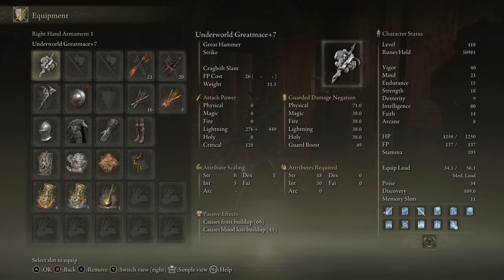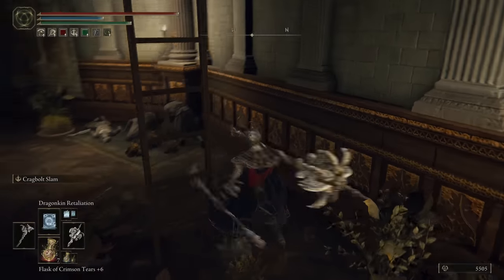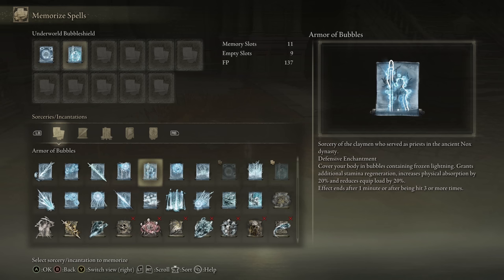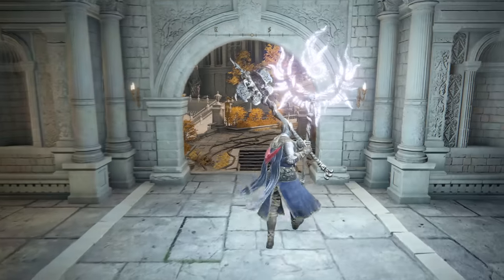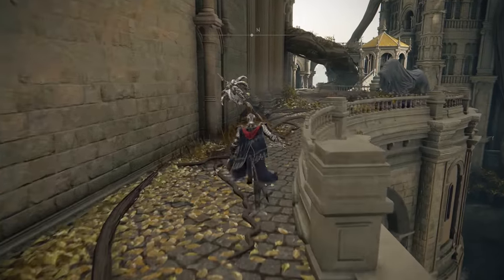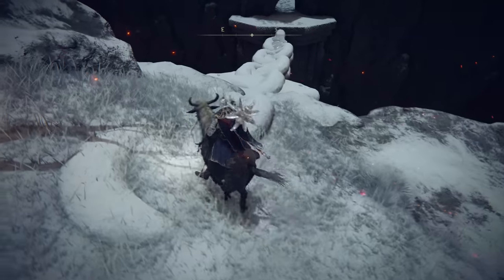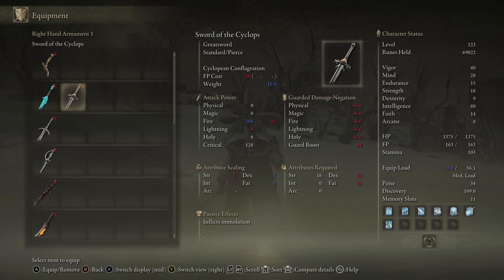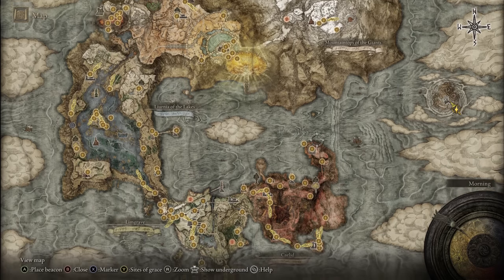Elden Ring The Convergence - Let's Play Part 12: Dragonkin in the Capital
This playthrough is using The Convergence mod. This is only possible on PC.